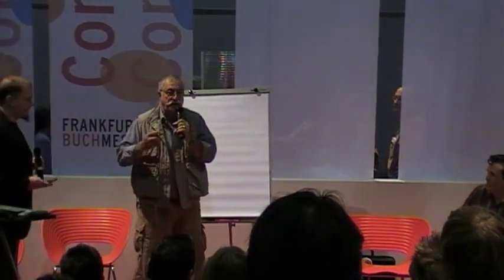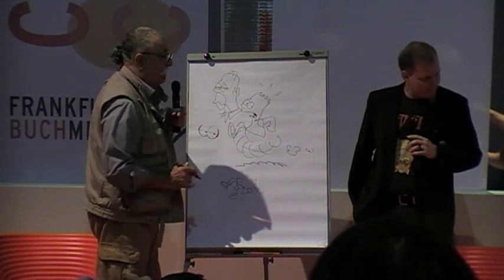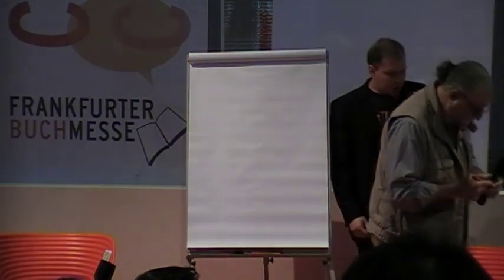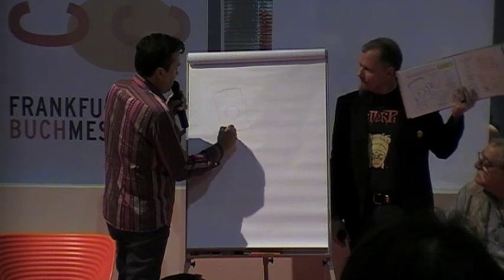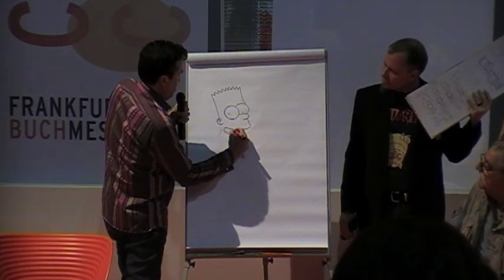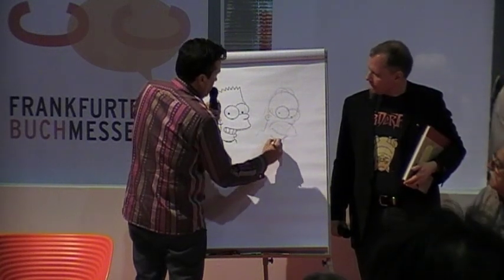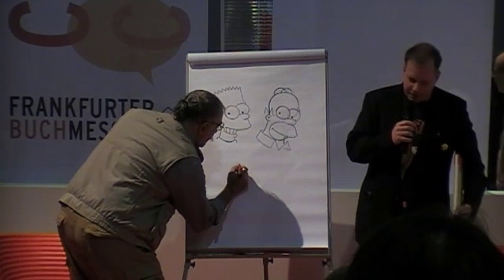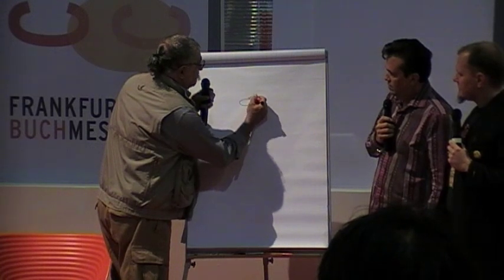Faszination Comic 2010 - How to draw The Simpsons